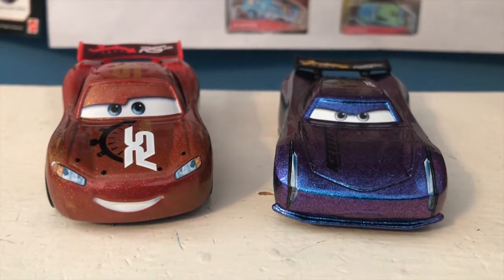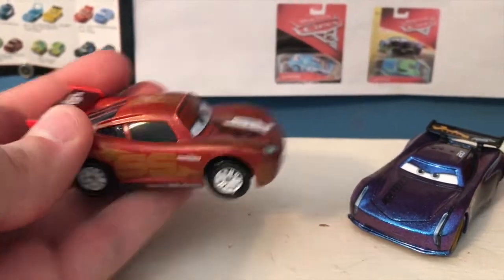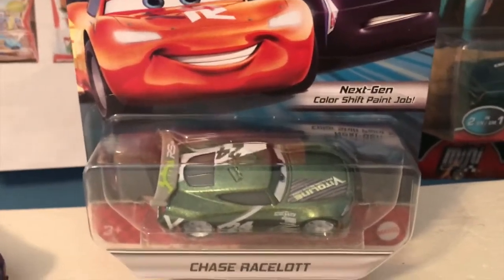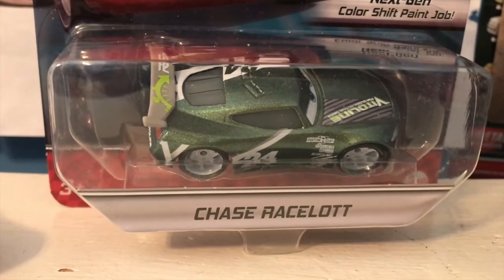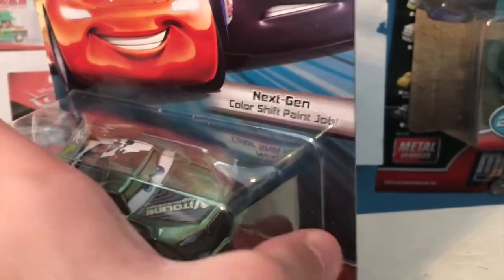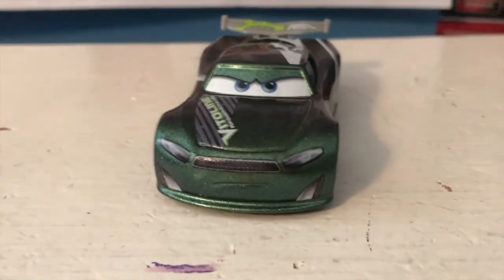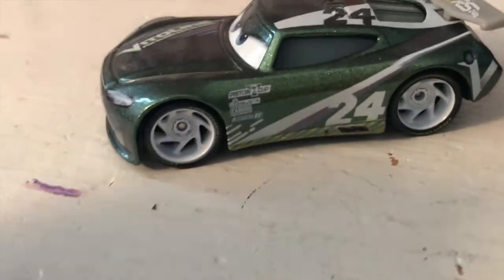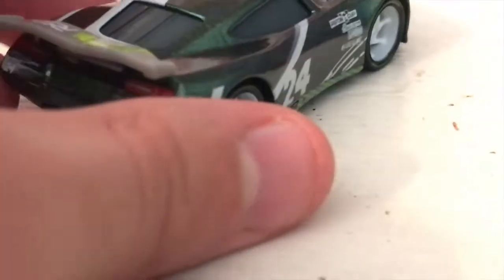Disney Cars RS 24hour Endurance Racer Chase Racelott Review (and Color Shifting Explained!)